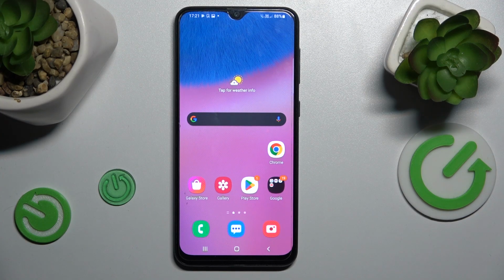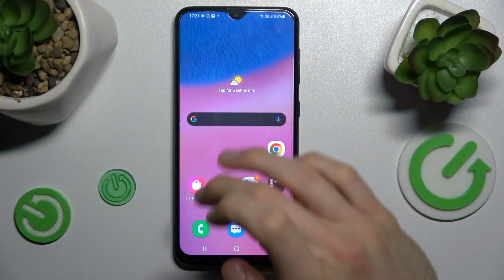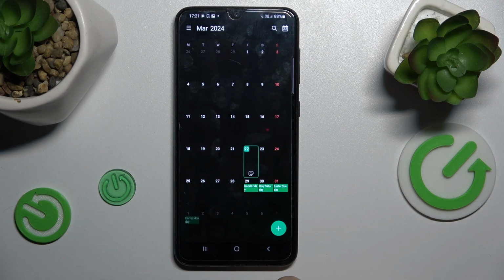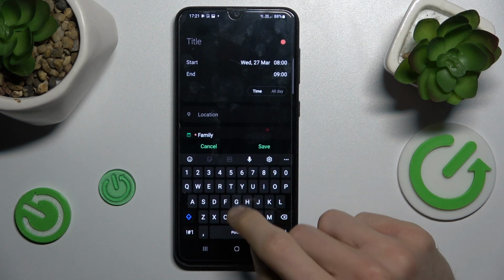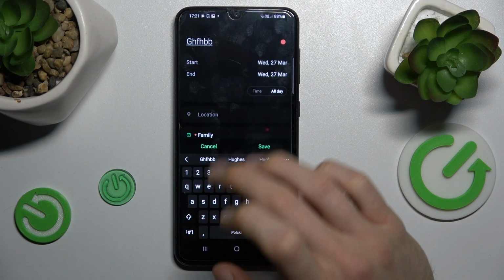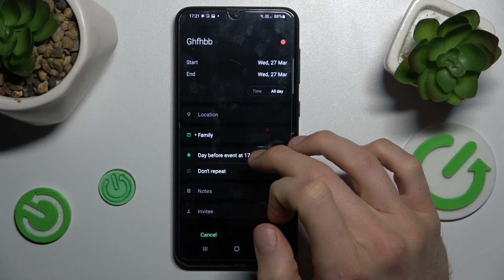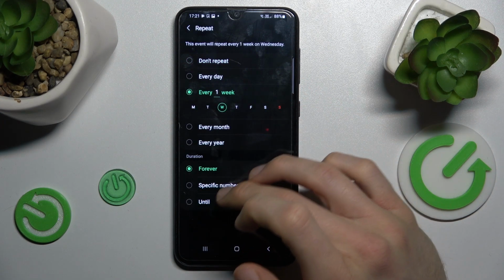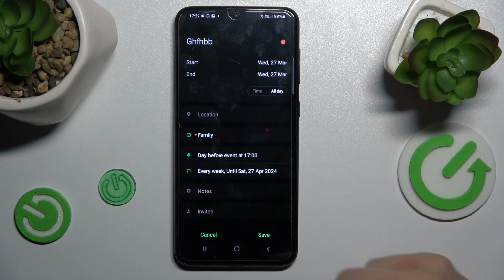How to Add Event to Calendar on SAMSUNG Galaxy A30S?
Find out more:
In this tutorial, you'll learn how to effortlessly add events to the calendar app on your Samsung Galaxy A30S. Whether it's appointments, meetings, birthdays, or other important occasions, the calendar feature helps you stay organized and on top of your schedule. By following the step-by-step instructions provided in this tutorial, you'll discover how to quickly add events, set reminders, specify event details, and effectively manage your commitments using the calendar app on your Galaxy A30S.

Why is it important to utilize the calendar feature on the Samsung Galaxy A30S?
What types of events can users add to the calendar on their Galaxy A30S?
Can users customize event reminders or notifications when adding events to the calendar?
How does adding events to the calendar enhance productivity and organization on the Galaxy A30S?
Are there any special features or functionalities within the calendar app on the Galaxy A30S?